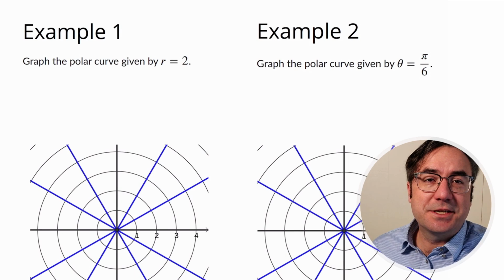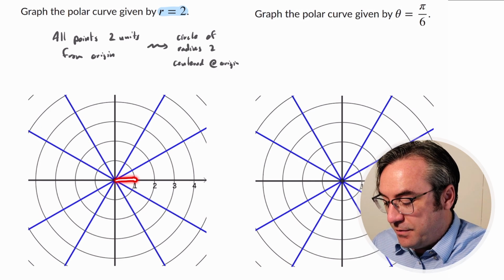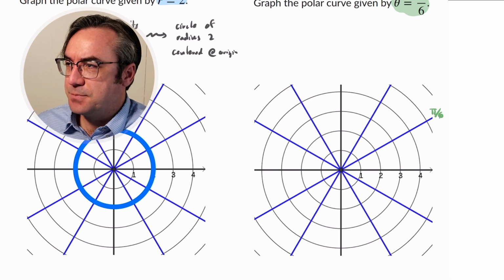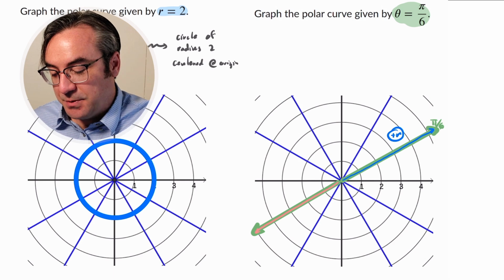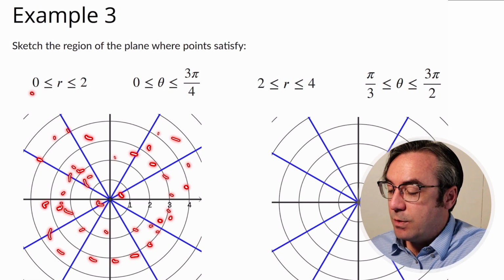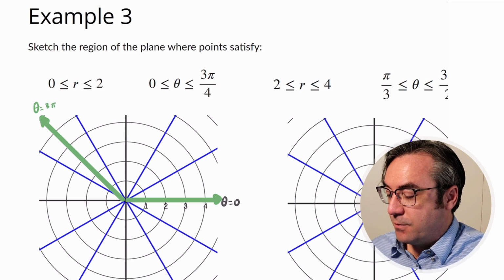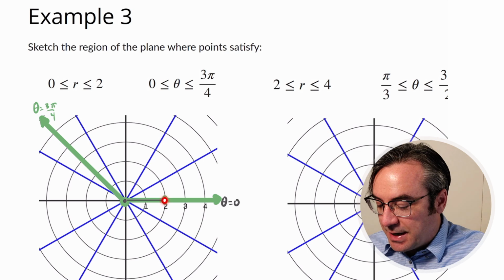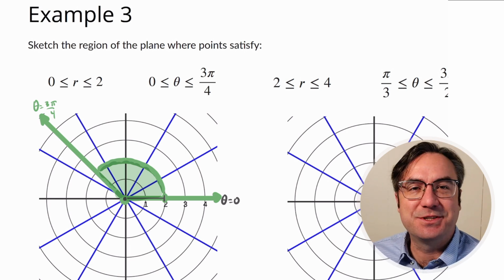MTH 142 Prep - PC2 Polar Regions